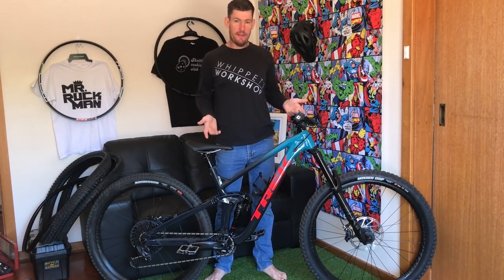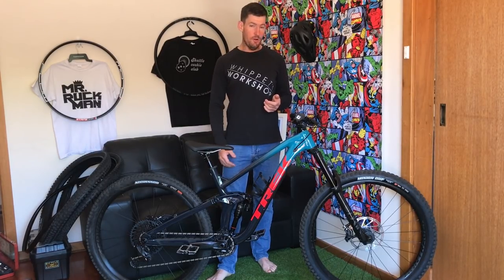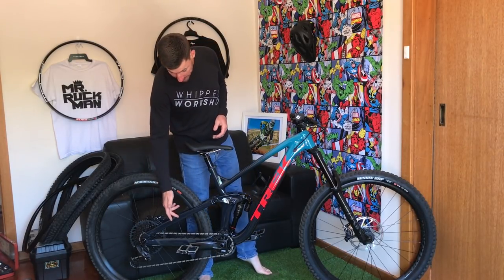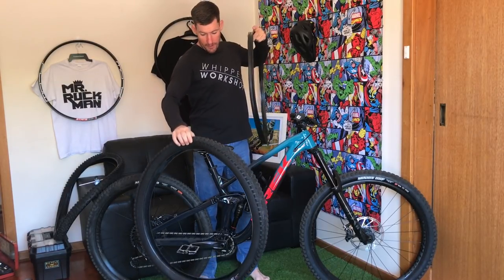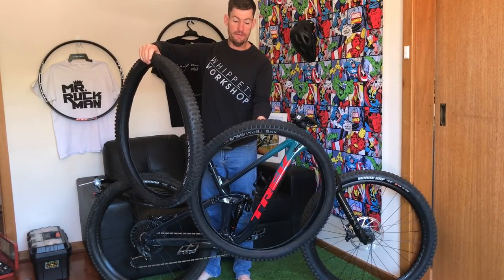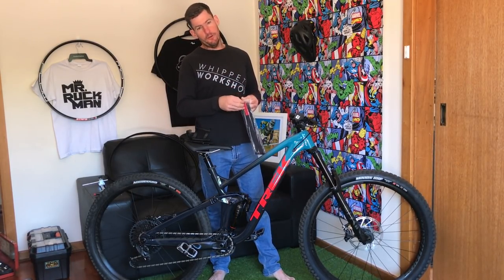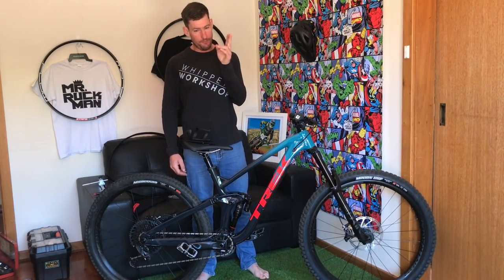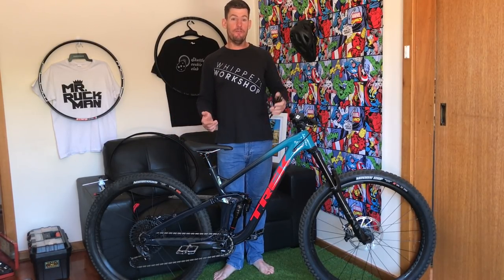I Bought A New Bike!! 2021 Trek Slash 8 Breakdown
After 2 years on the Transition Patrol, it was time for a longer bike. Heres a rundown of my new 2021 Trek Slash 8, along with my initial impressions.